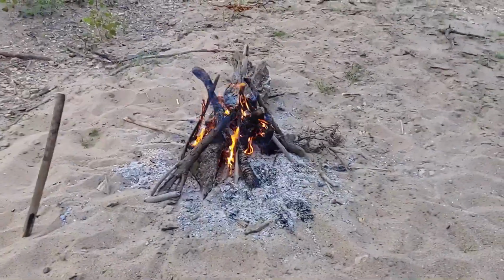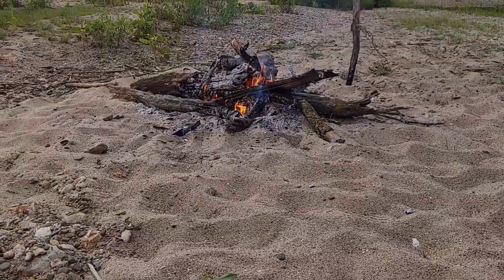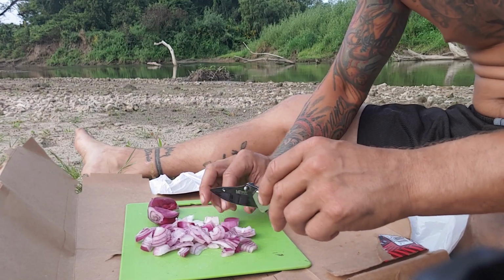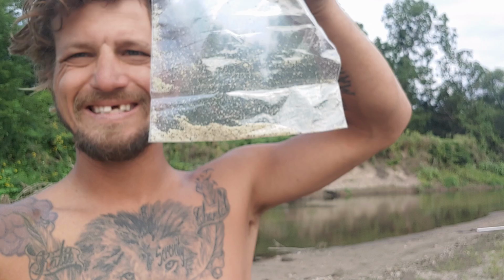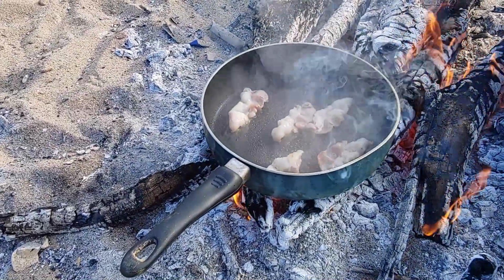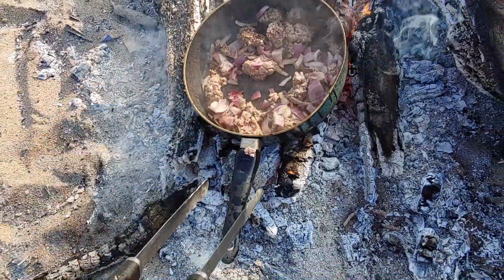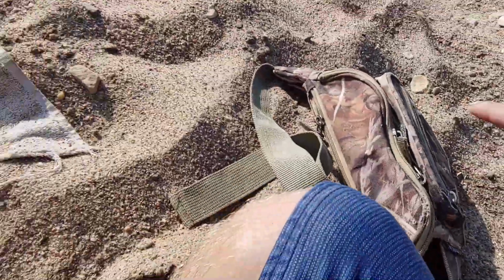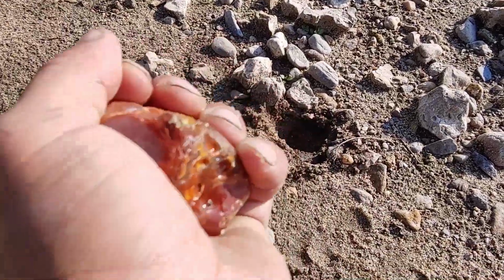Sandbar Open Fire Cooking Breakfast ~ Day 2 Agate Hunting Kayak Trip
FIlmed August 25, 2024.